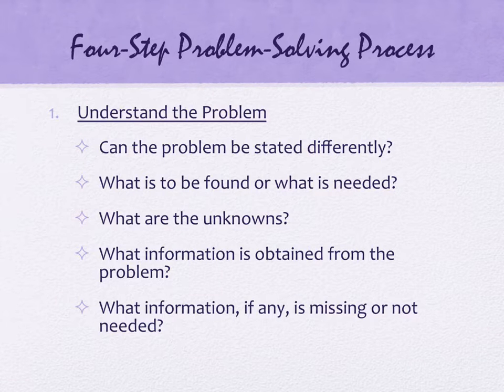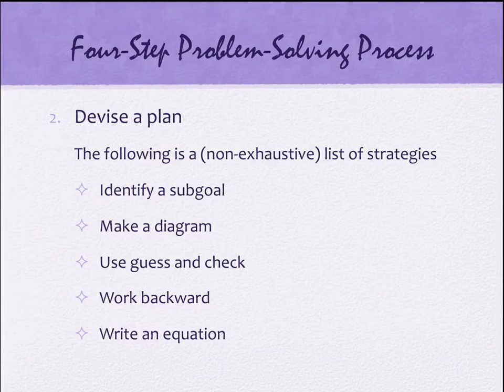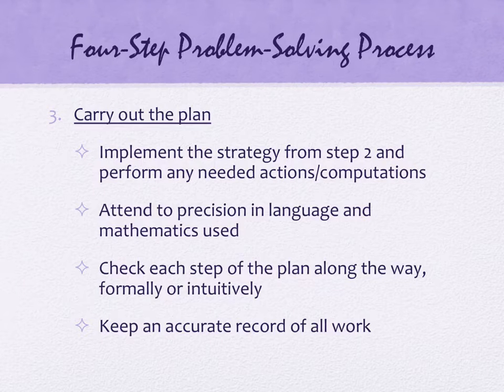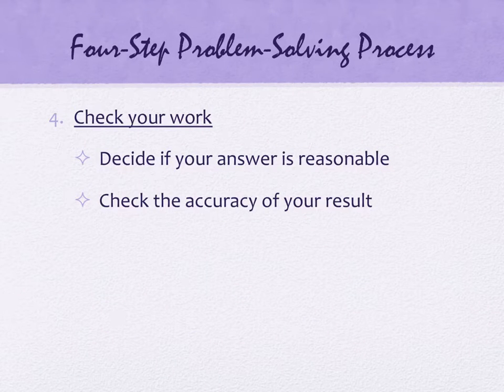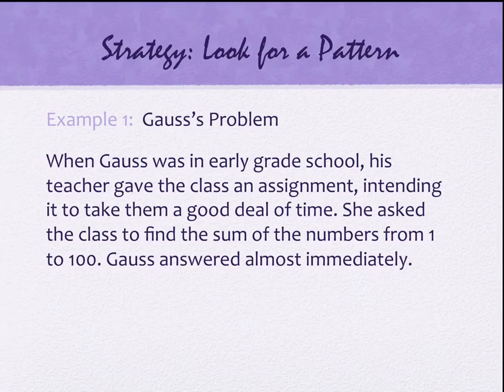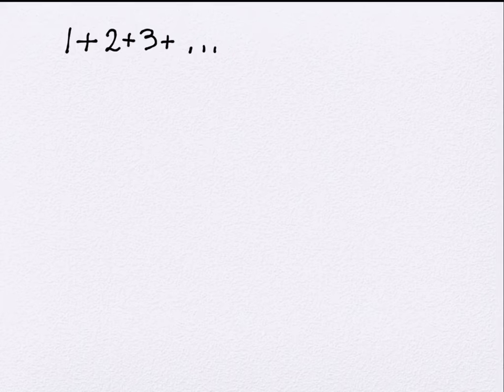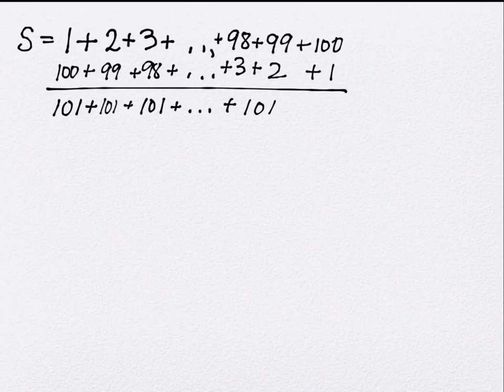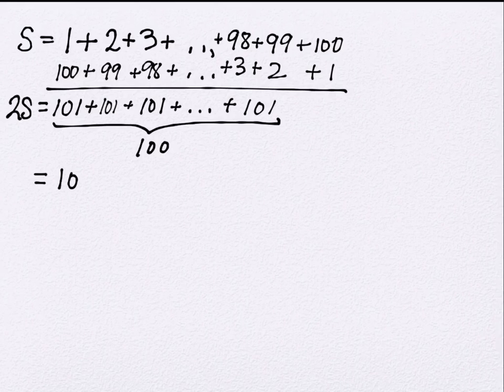1.1 Mathematics and Problem Solving (part 1)